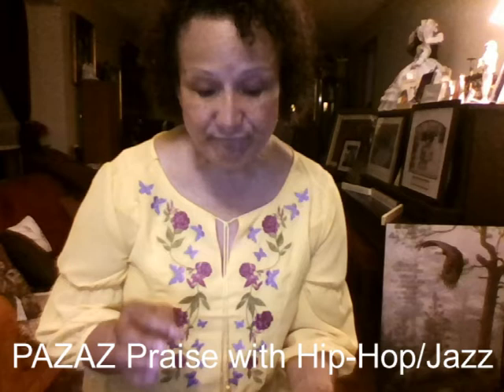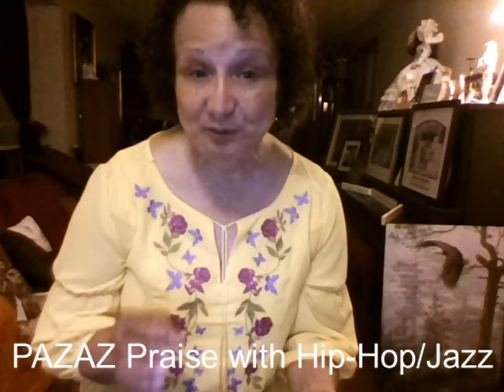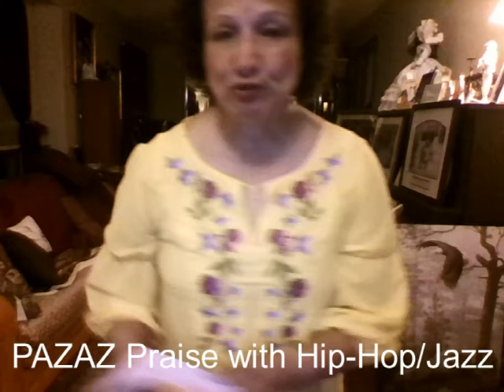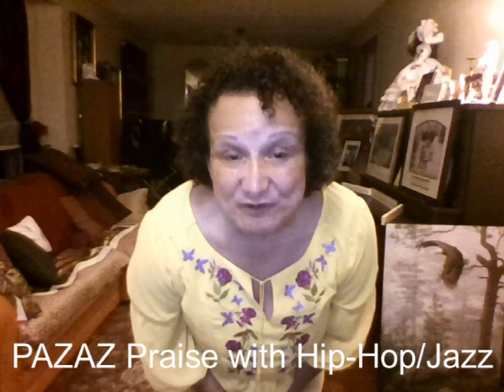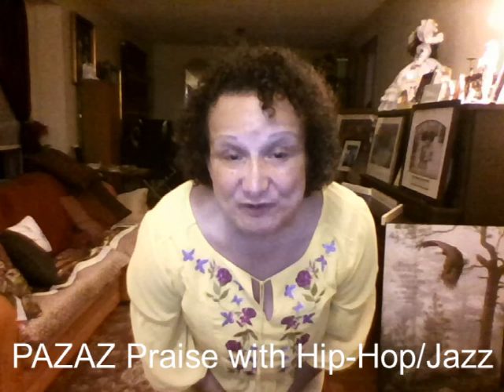PAZAZ Praise with Hip-Hop/Jazz, AP Jeanine Durning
July Video Upload